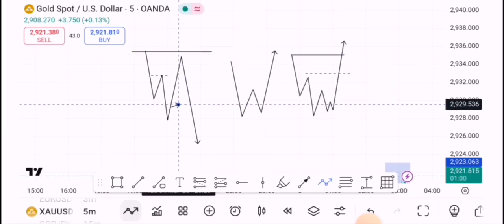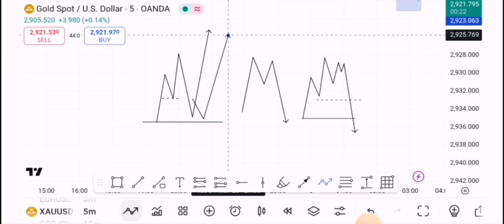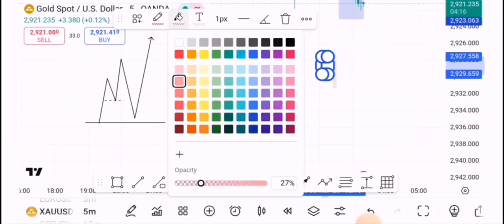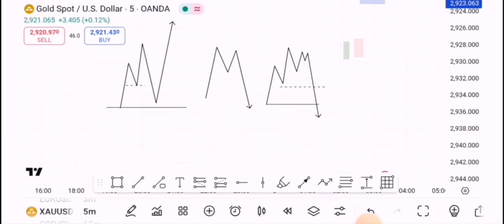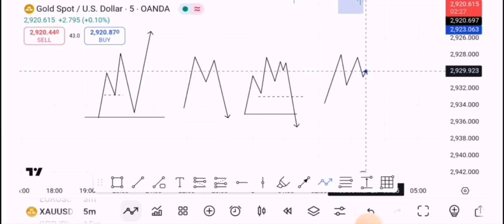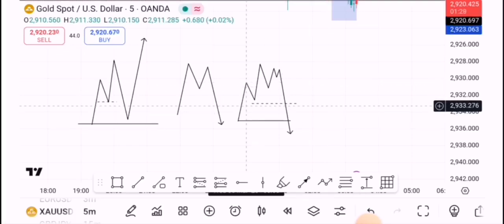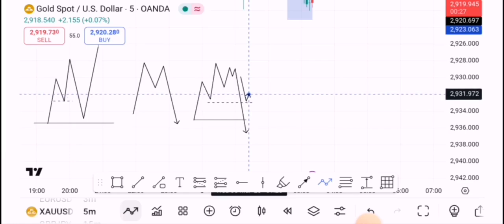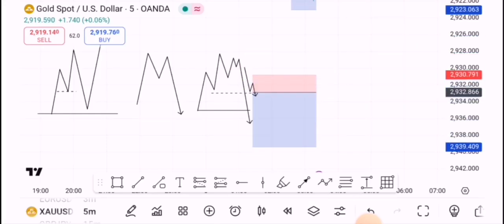Explaining My XAUUSD Entry Models For Beginners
In this video, I break down my entry models for everyone to easily understand